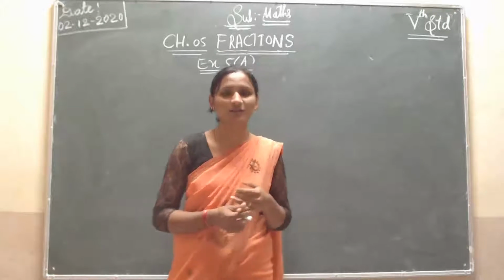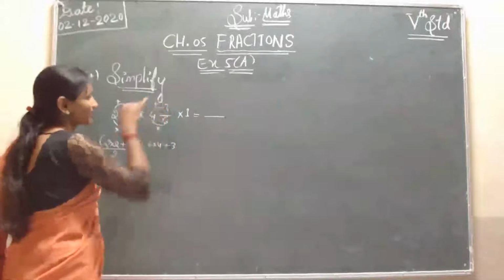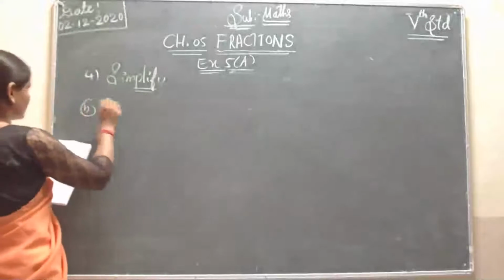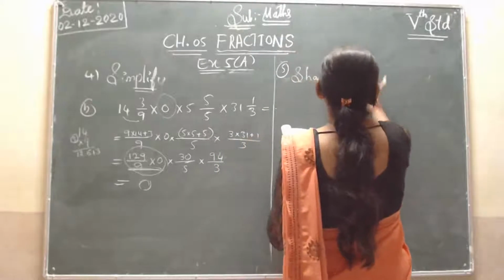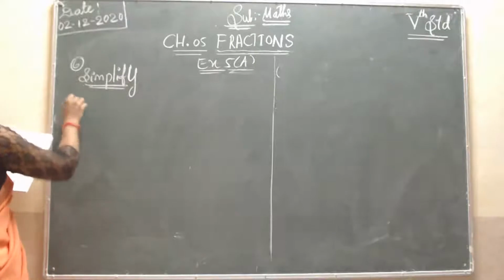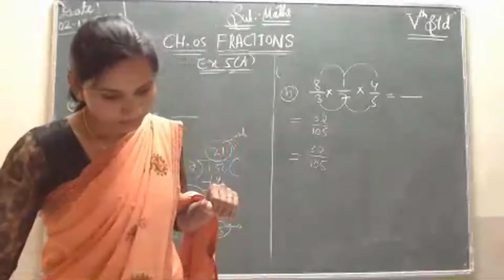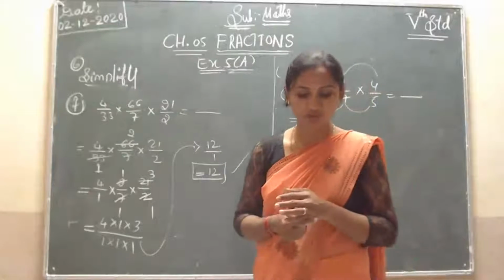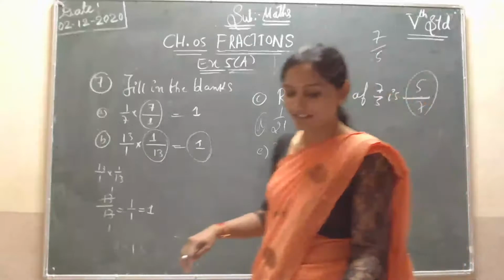CLASS:- 5TH MATHS CH:-5 (FRACTIONS)#3